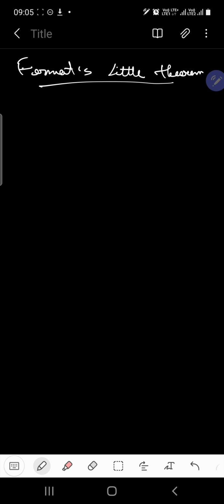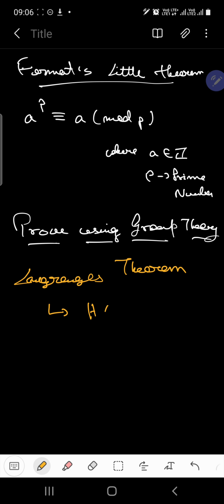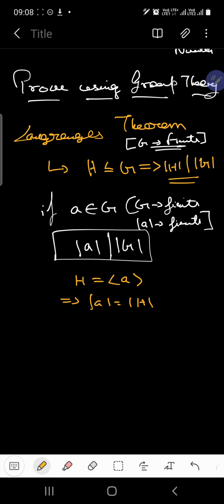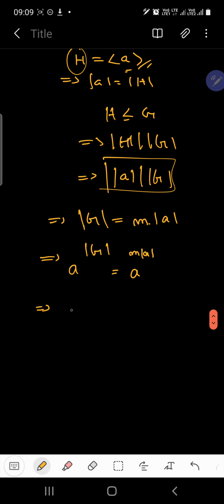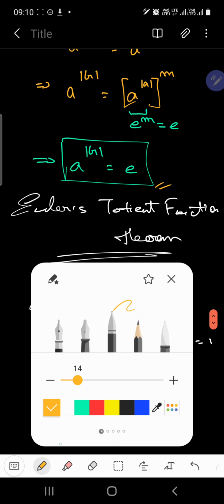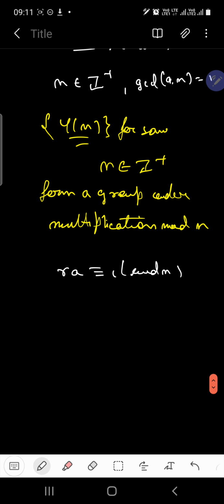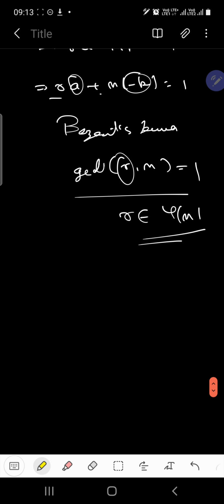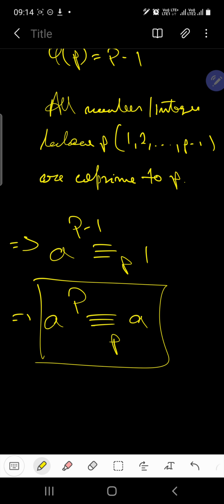FERMAT'S LITTLE THEOREM using GROUP THEORY